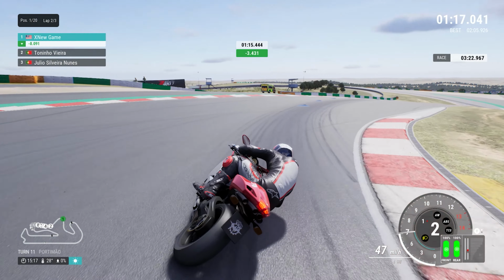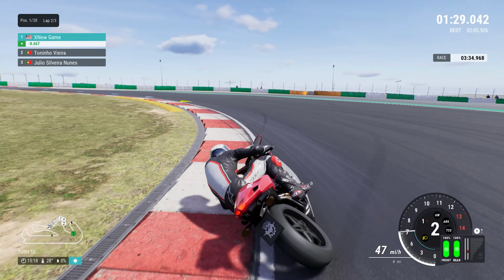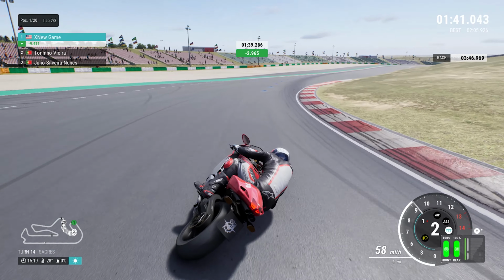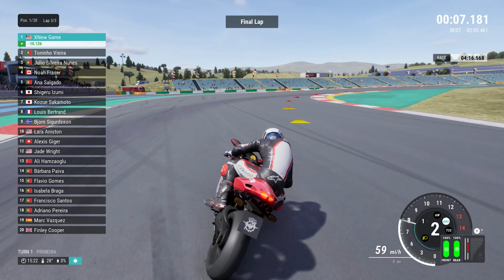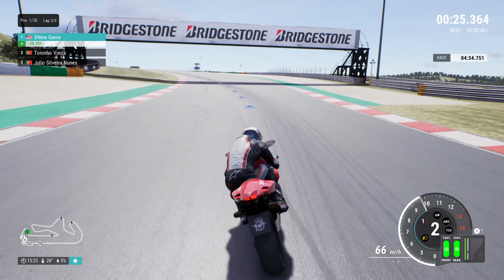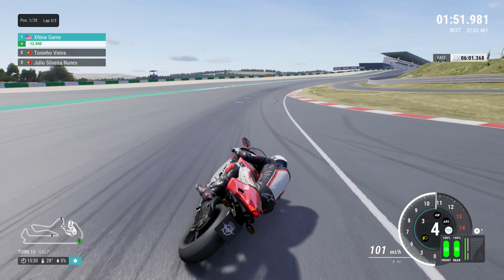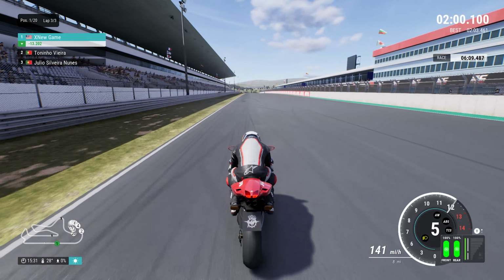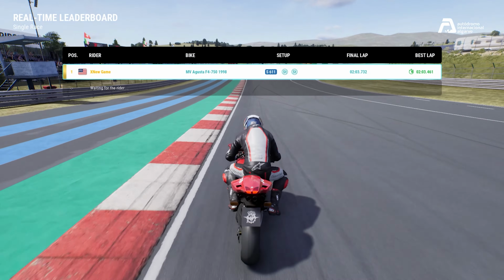MVAgusta F4 750 1998 | Ride 5 - Gameplay [4K60FPS]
Ride 5 MVAgusta F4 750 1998
Game Information:

BORN TO BE GREAT

Just like your inner impulse to be the best, RIDE 5 was born with the very same vocation for greatness. A new, stunning level of realism and lifelike experiences, made for Next Gen consoles showing the true commitment to deliver the most authentic and exciting riding simulation ever.

EVERYONE'S GAME
We all want to succeed. Now we all can. Regardless of your initial skill level, Ride 5 will give you all the tools you need to progressively learn and master the game. Adjust the new AI based riding aids to control brakes, cornering, steering, throttle and many more advanced settings and develop your skills putting yourself to the test on the track.

TAKE WHAT’S YOURS
Only one can be the best rider in the world. That’s your spot. This is your chance. Prove yourself on the track, from local competitions to the most challenging races. Put your name on the map and above all on top of the global rankings to take your career to the next level. Meet friends and defeat rivals guided by the most advanced AI to make your dreams of glory come true.

THE BEST BIKES OF THE WORLD
Find the most extensive roster of the greatest motorbikes. Racing, endurance, street bikes: whatever your passion is craving, we’ve got you covered with the most desired 2-wheel beauties in the world.

REAL AND ORIGINAL TRACKS
Unleash the horsepower of your bike on the asphalt of stunning real and fictional tracks, surrounded by breath-taking locations around the globe. Curves, straights and lots of speed to make every ride a glorious experience!